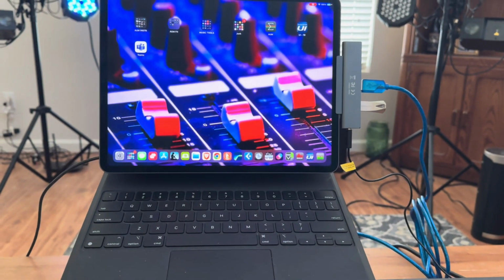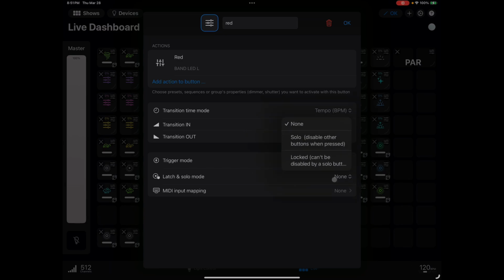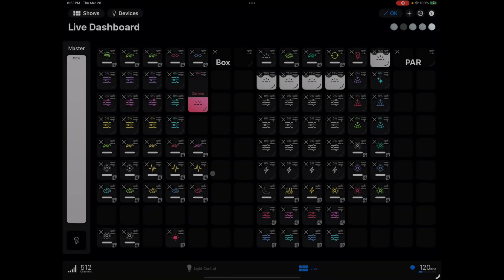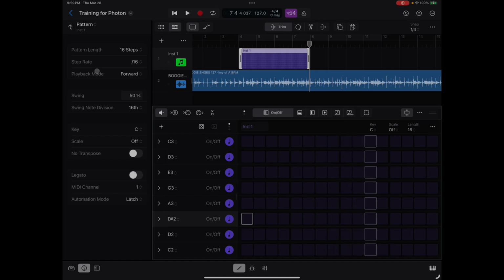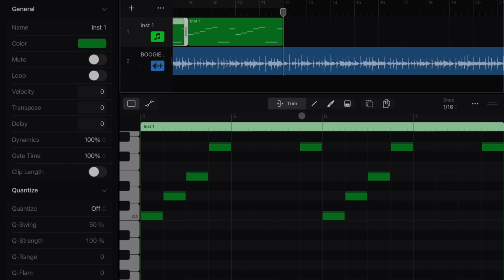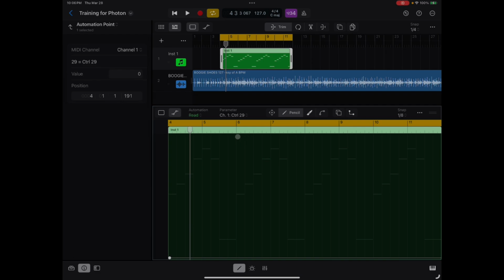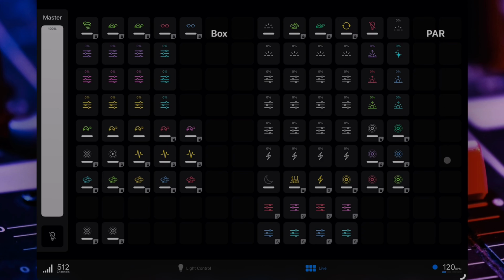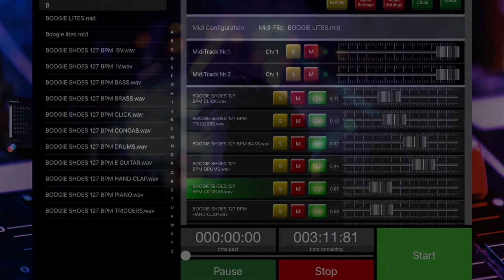Photon2 Live Panel MIDI Note and CC# Programming and Creating a DMX Light Show w/ Logic Pro For iPad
Bluetooth Headphones might lag and make it seem as if the lights are out of time. They are not. The problem may be your Bluetooth Headphone/Earbud latency.

First a review of how to program MIDI controls for the Photon2 Live panel to use for a MIDI Lane in backing track applications.